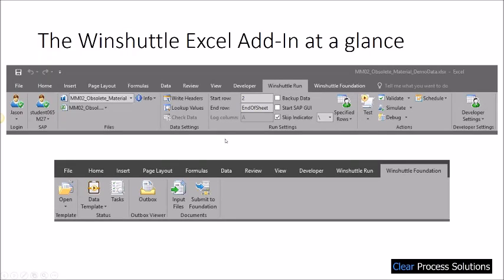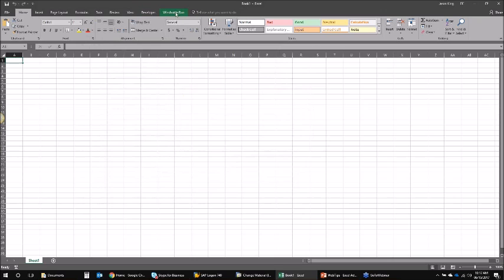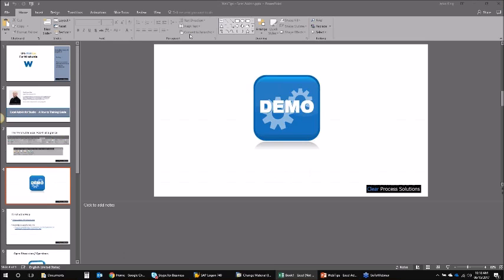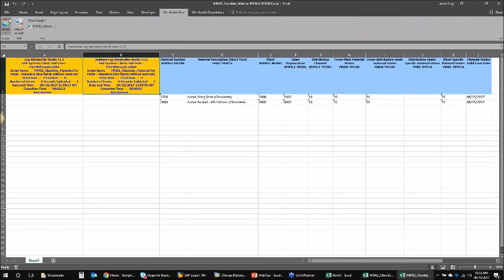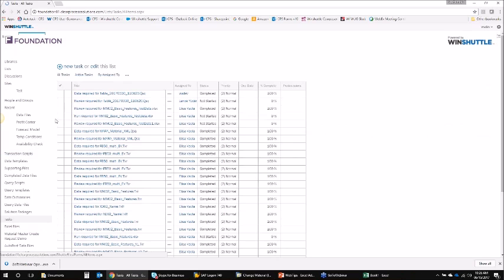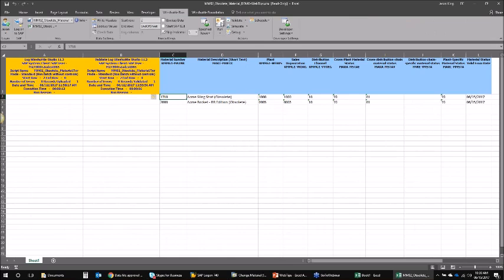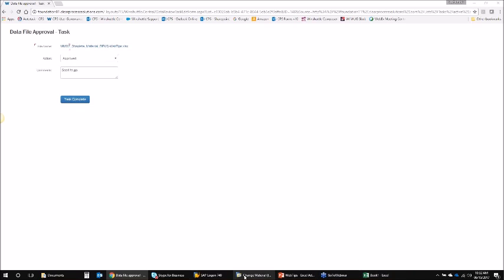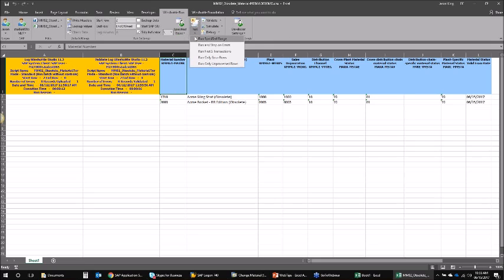WINSHUTTLE Tutorial & WEBtips: Excel Add-In for Studio